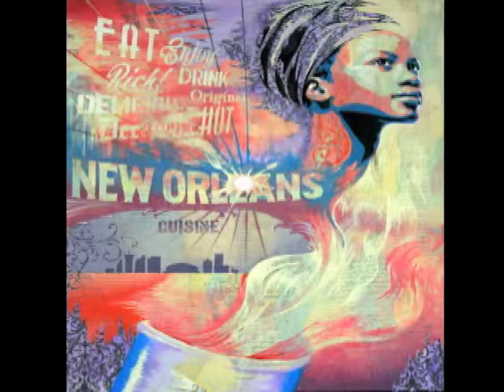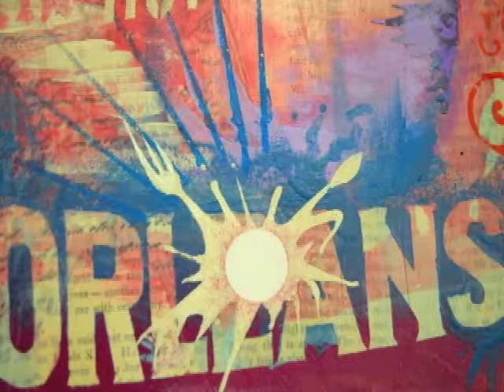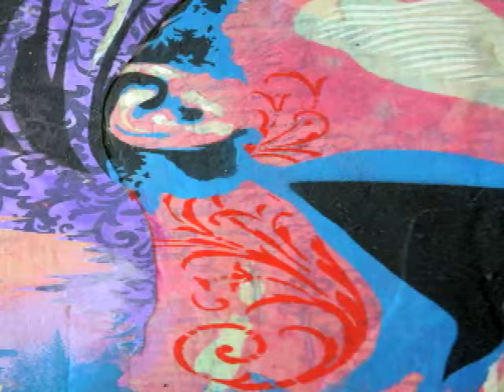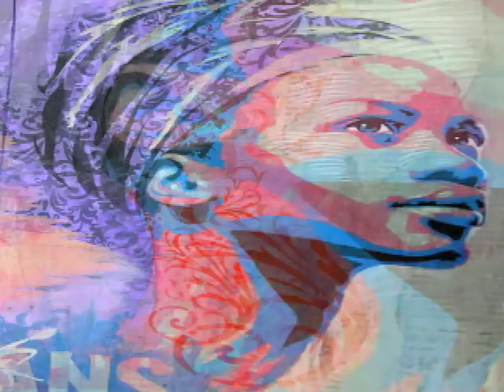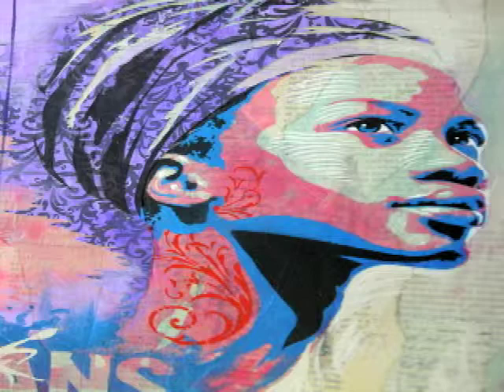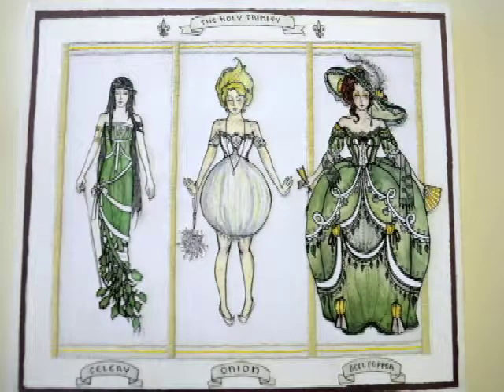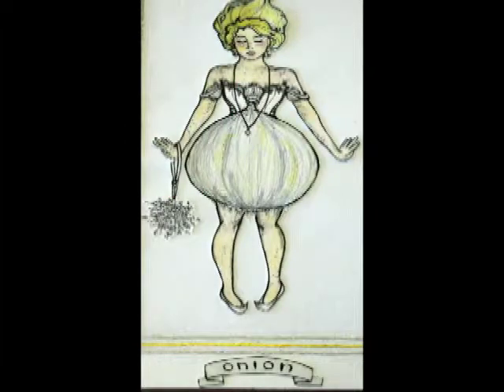George Rodrigue Foundation Recognizes JPPSS Students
JPPSS students from Riverdale High and Thomas Jefferson High explain their motivation for artwork that placed in the recent Rodrigue Foundation art competition.